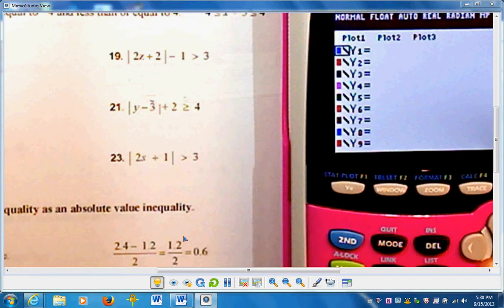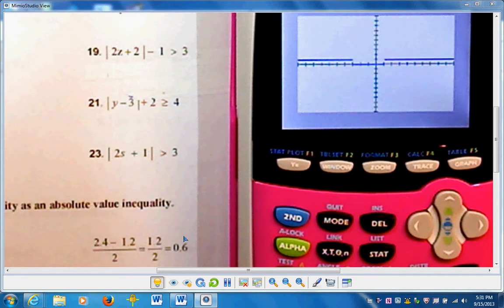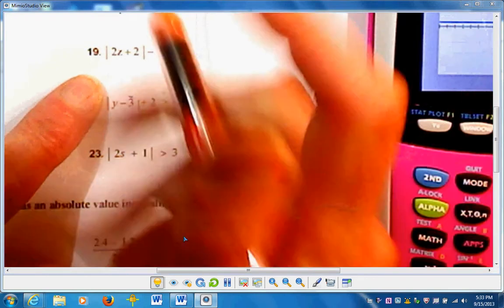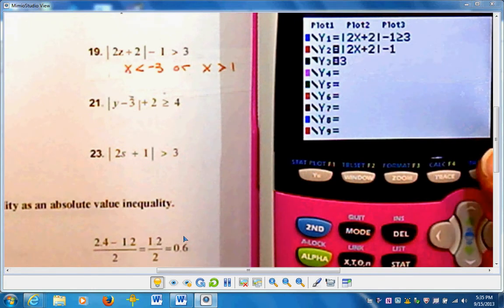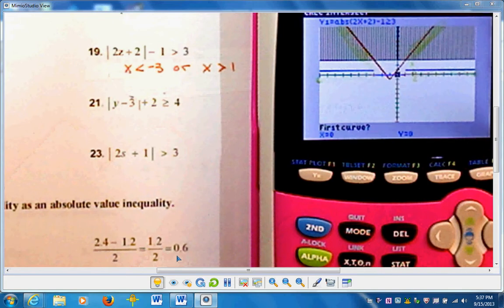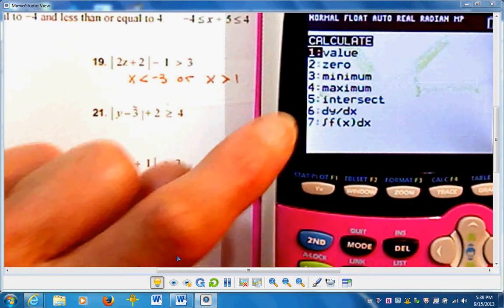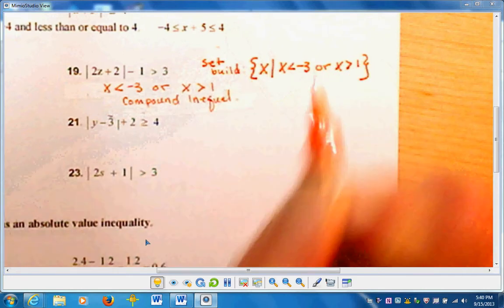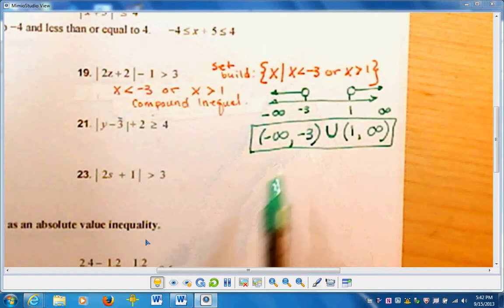1 6 Practice K Calculator Skills Inequality Problem 19